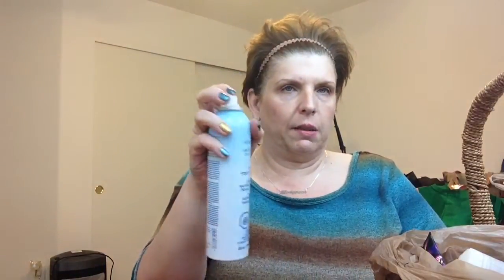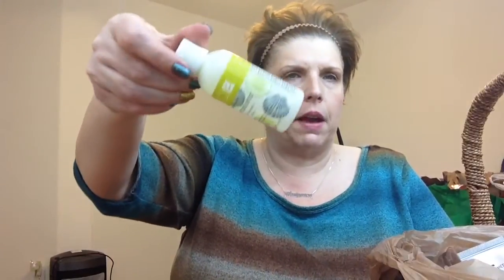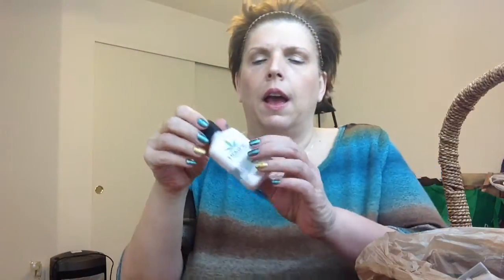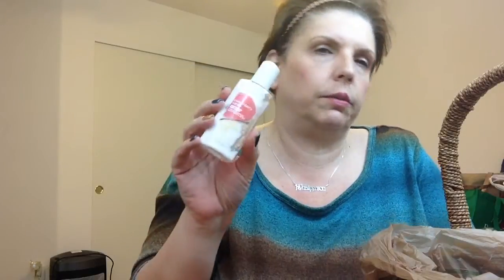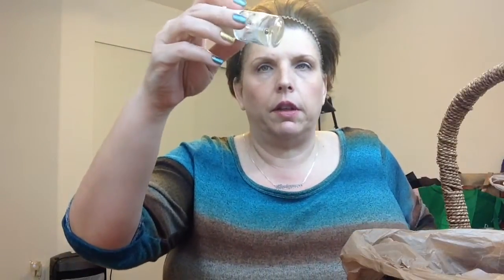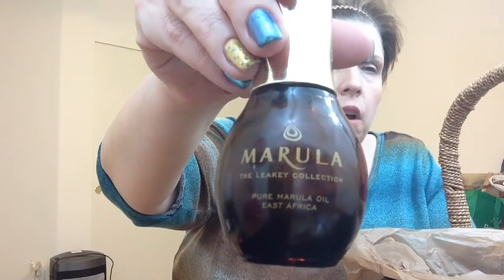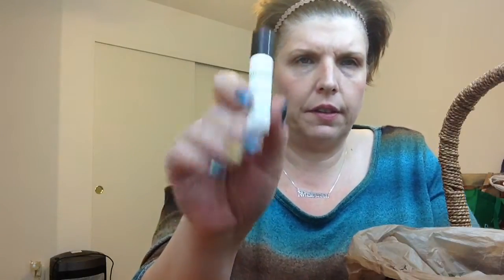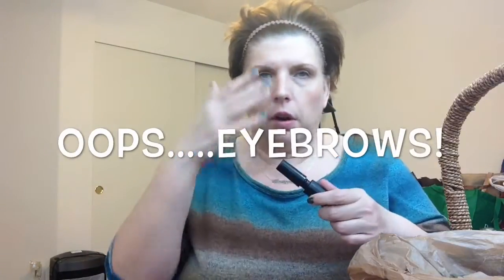Trashy Talk | My Empties | February 2015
Hi Everyone!
I'm still amazed that someone's trash is interesting - I love empties videos! Here is my share of products I've gone through for the month of February and my thoughts on them. Also, I went through quite a few items; may want to grab a beverage.

Thanks for stopping by and watching my videos. I truly appreciate your support and feedback. If you enjoyed this video, please let me know by giving me a thumbs up.